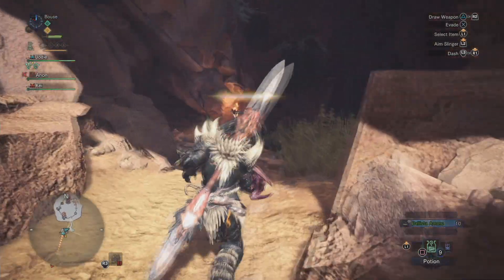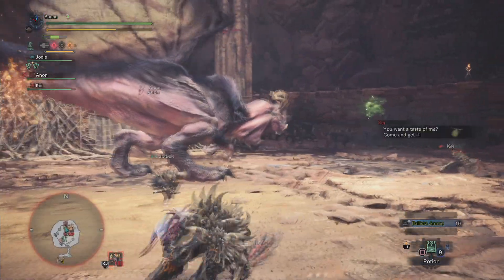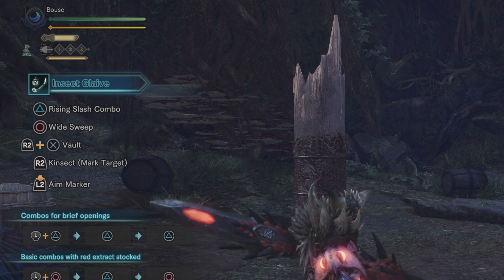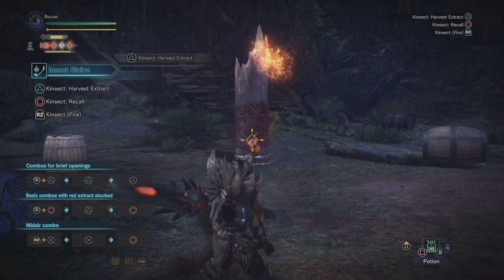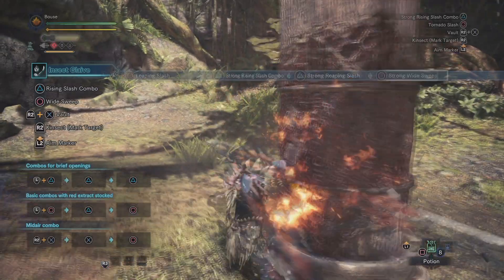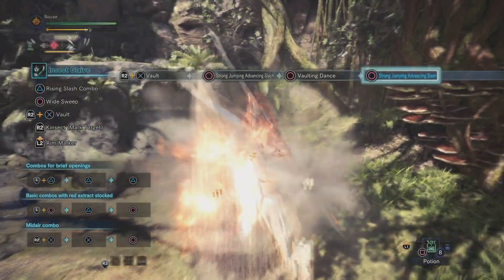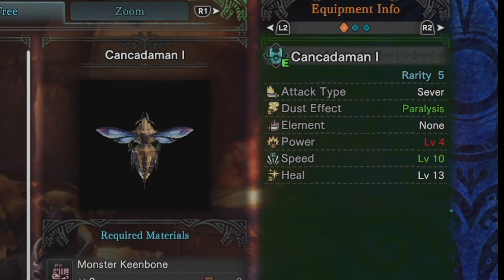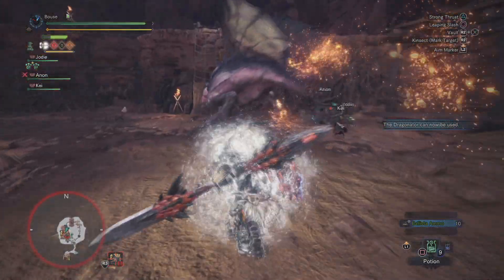Monster Hunter World: The Absolute Beginner's Guide To Insect Glaive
Hey folks, at long last we're finally taking an in-depth look at the insect Glaive. We'll cover mechanics, raising your kinsect, and some of the changes from previous Monster Hunter Games.